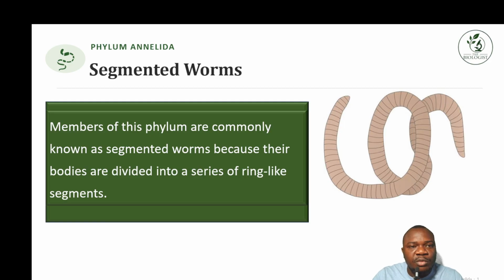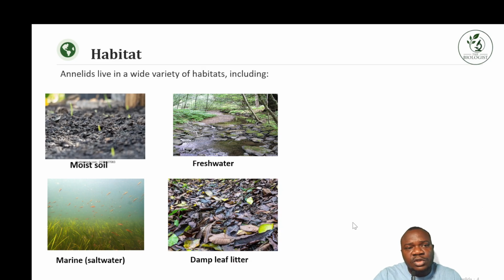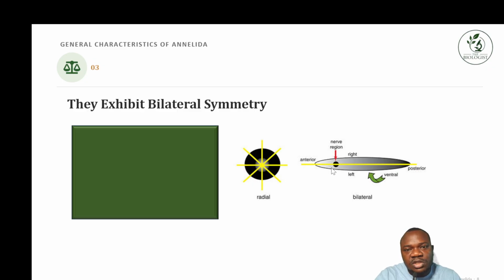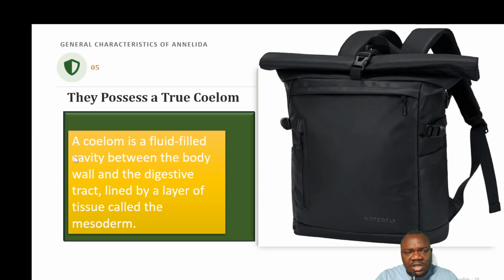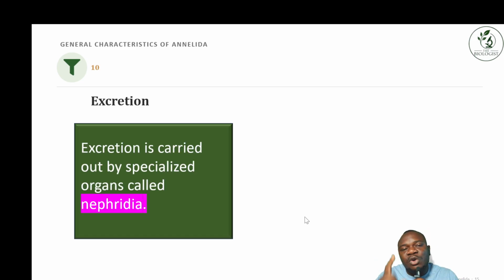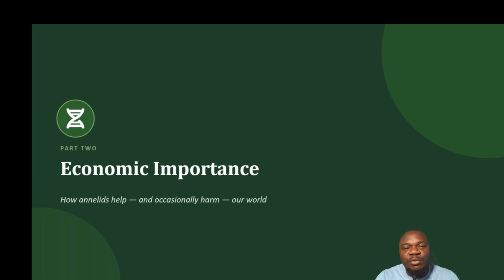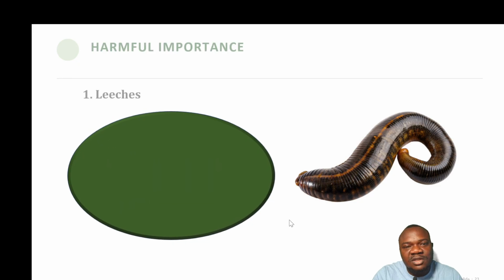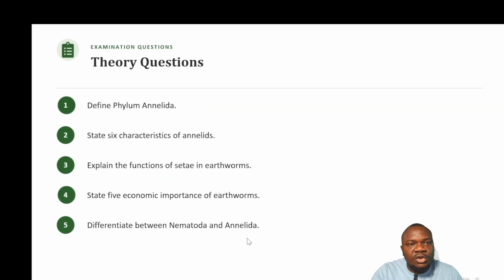Phylum Annelida (Segmented Worms): Characteristics, Classification and Importance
Welcome to The Biologist!

In this lesson, we explore Phylum Annelida (Segmented Worms), the fifth major phylum in the Animal Kingdom.

In this video, you will learn:

✅ Meaning of Annelida
✅ Characteristics of segmented worms
✅ Habitat and examples
✅ Adaptations of annelids
✅ Economic importance of earthworms and leeches
✅ Differences between Annelida and Nematoda
✅ WAEC & NECO examination questions and answers

This lesson is perfect for WAEC, NECO, GCSE, IGCSE, and secondary school Biology students.